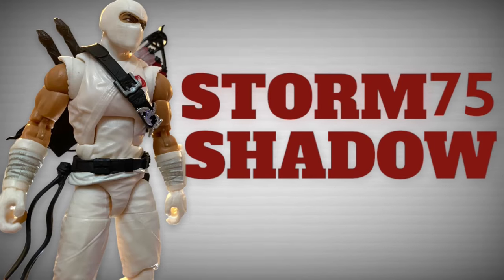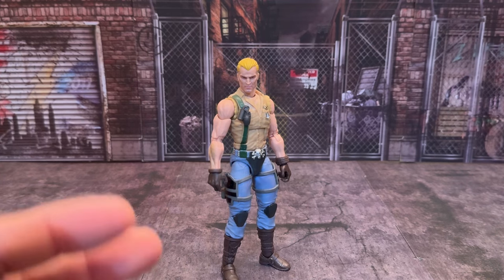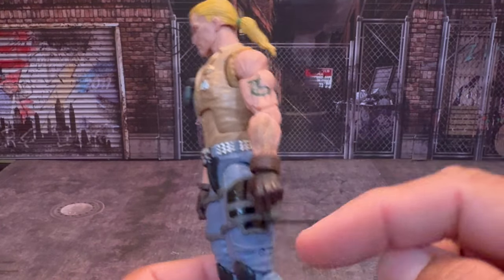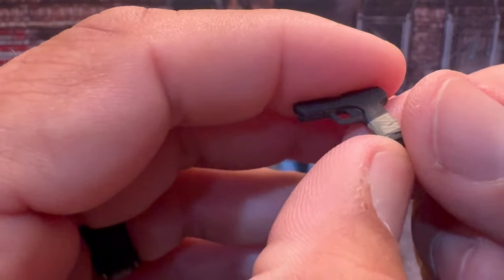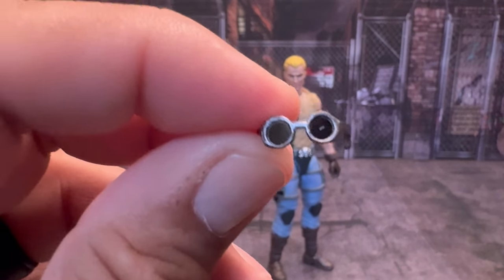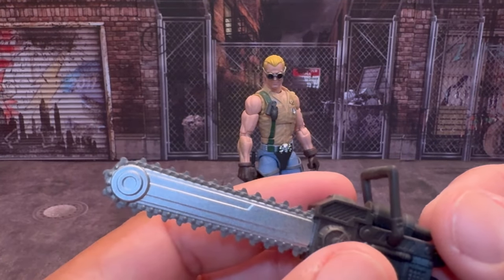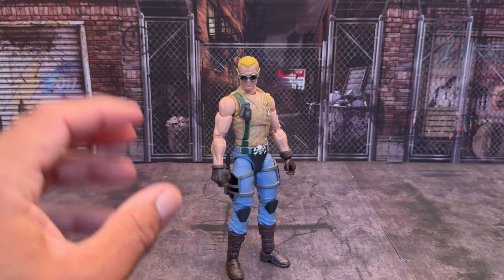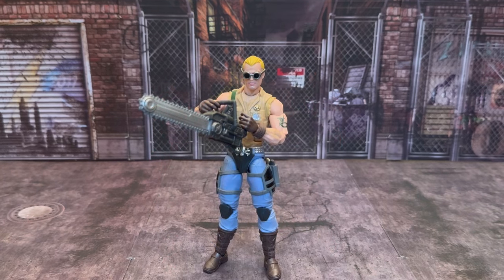G.I.Joe Classified Series Dreadnok Buzzer Review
G.I.Joe Classified Series Cobra Dreadnok Buzzer